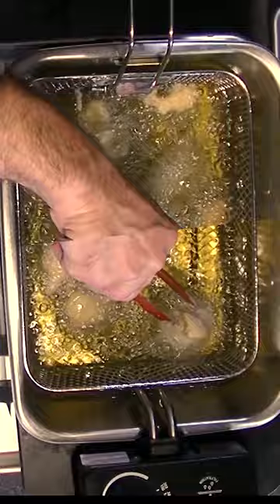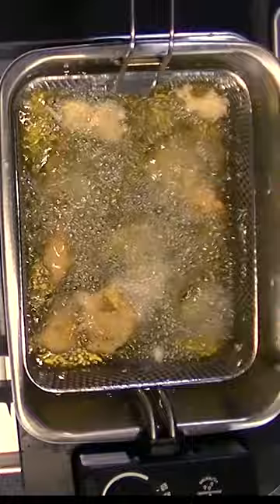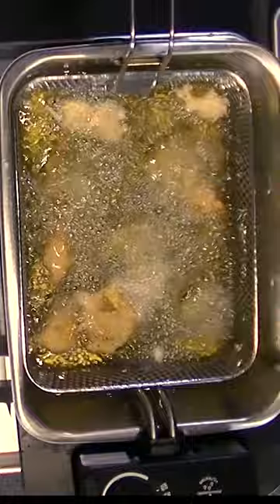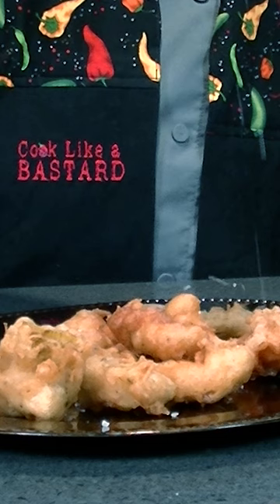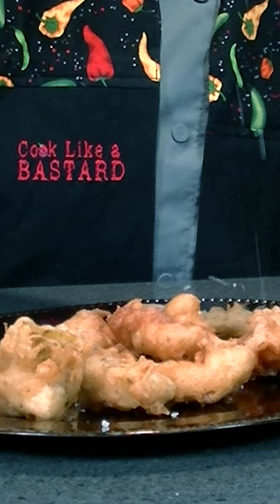Deep Fried Artichoke Hearts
Video link for full video

These deep fried artichoke hearts are a delicious and easy appetizer that is perfect for any party or gathering. They are made with tender artichoke hearts fresh from Costco that are coated in a delicious and then deep fried until golden brown. The artichoke hearts are then seasoned with salt and served with a dipping sauce of your choice.
Ingredients:
• 1 Jar Kirkland marinated artichoke hearts, drained and quartered
• 1/2 cup all-purpose flour
• 1/2 teaspoon salt
• 1/2 teaspoon black pepper
• 1/2 teaspoon garlic powder
• ½ teaspoon Paprika
• 1/4 teaspoon Cayenne
• Zest of one lemon
• One can beer (Preferably Hamms)
• Optional Dipping sauce, such as marinara sauce or ranch dressing
Instructions:
1. In a shallow dish, combine the flour, salt, pepper, garlic powder and paprika.
2. Stir in Lemon Zest
3. Slowly add beer
4. Dip each artichoke heart
5. Heat the oil in a large skillet or deep fryer to 375 degrees
6. Fry the artichoke hearts in batches about 6 minutes, or until golden brown and crispy.
7. Drain the artichoke hearts on paper towels.
8. Serve immediately.